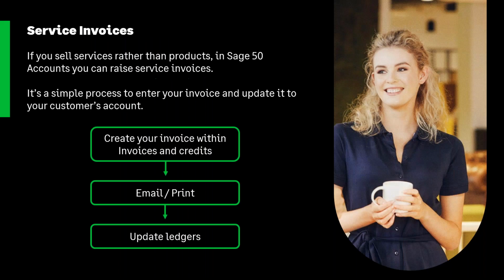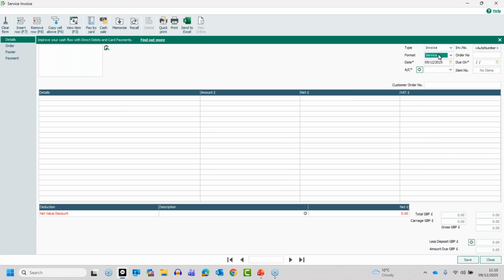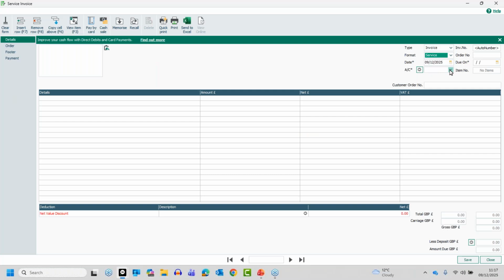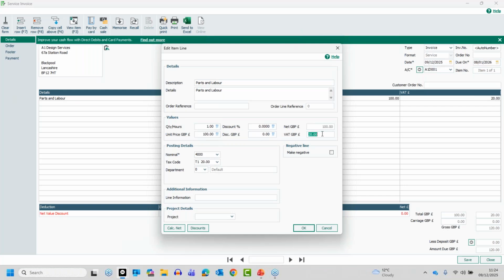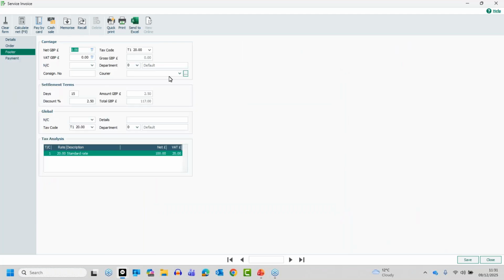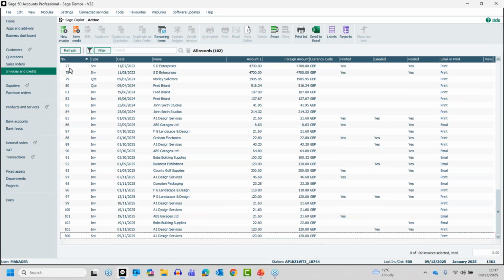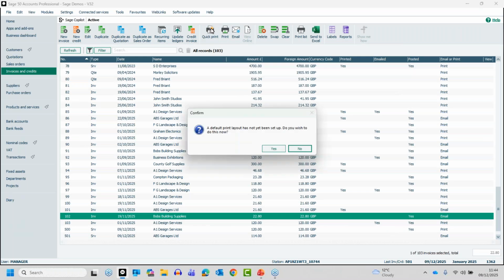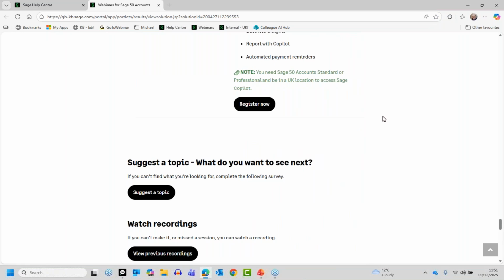Sage 50 Accounts (UK) - Service invoices